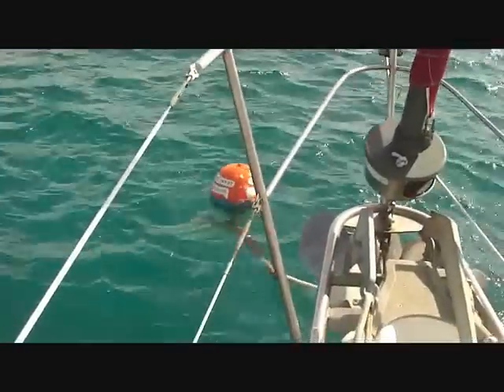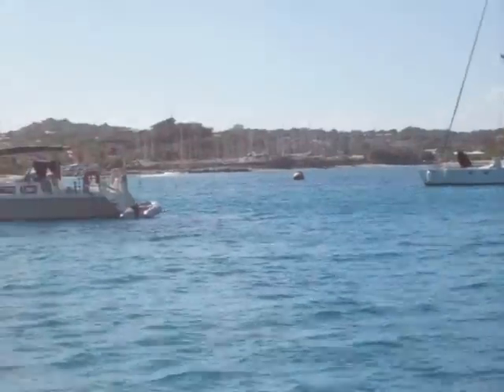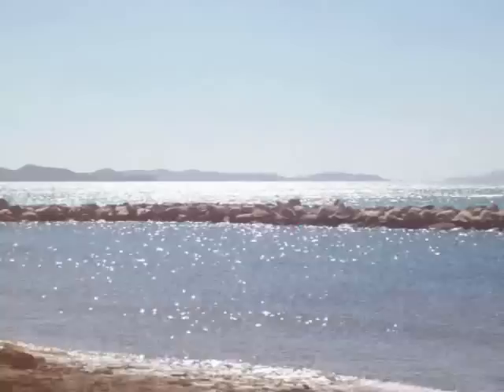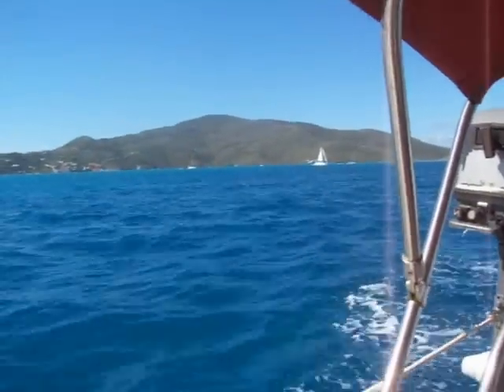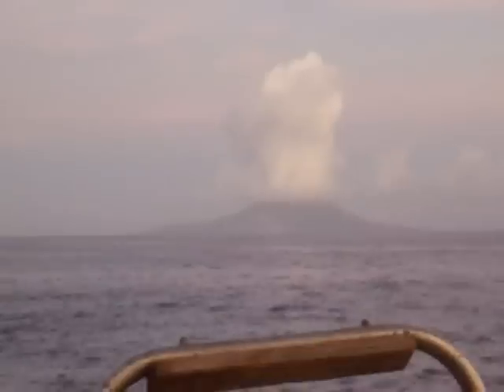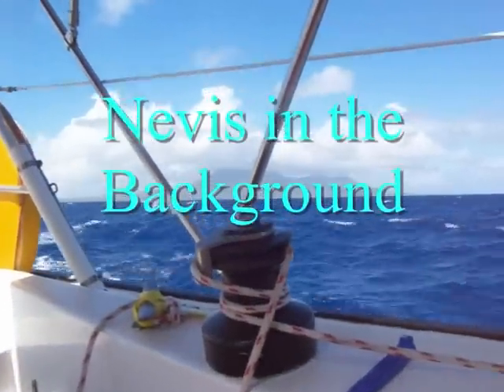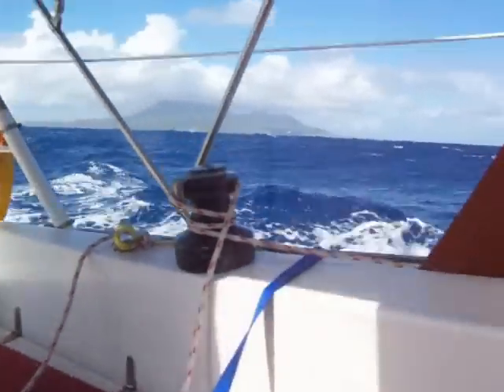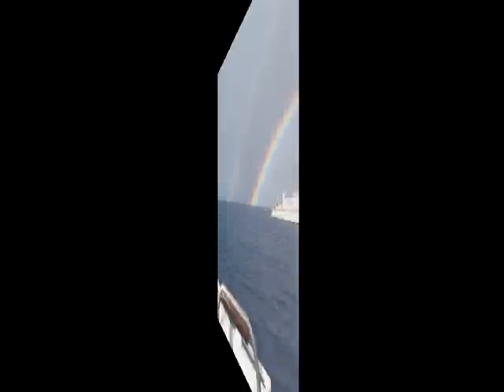Road Town BVI to Dahaies Guadeloupe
5th leg of a voyage to Trinidad (diverted to Antigua)